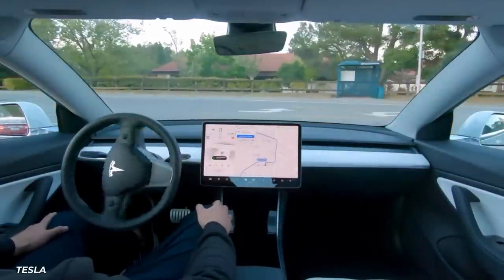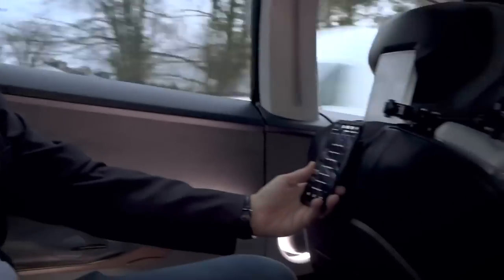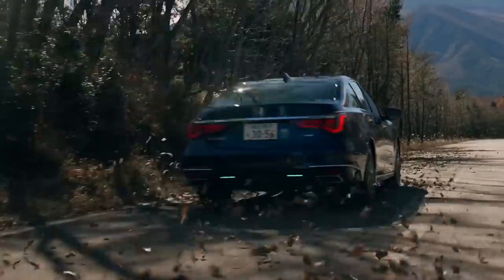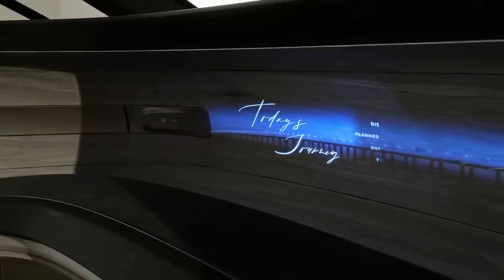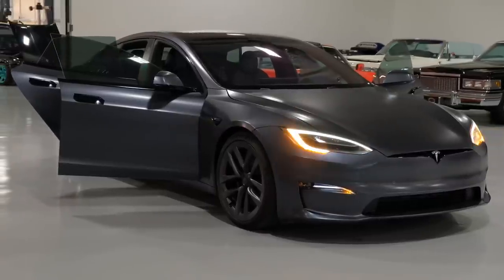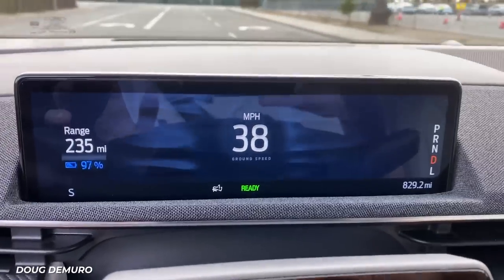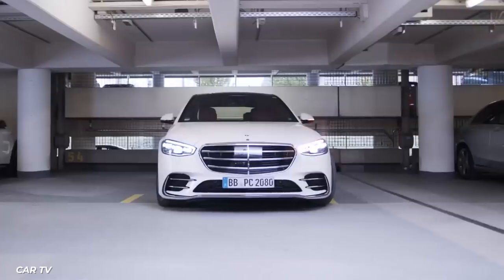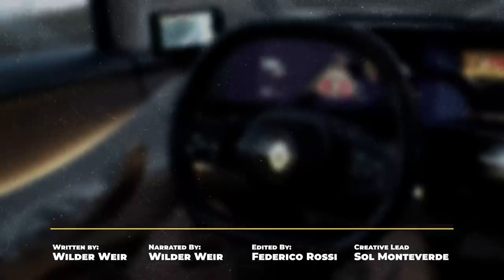These Self Driving Cars Will Hit The Market Soon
I'm sure you've seen the headlines and debates about self-driving cars - how soon they'll be technologically feasible and legal. Well, tech companies are spending billions and experimenting with systems that let cars drive themselves without human intervention and you don't have to wait for them. Unfortunately today's cars can't fully drive themselves - you'll need to remain attentive at all times, and most require you to hold the steering wheel - but many of them have features that make them safer and easier to drive. We’ll discuss their price, the self-driving features in detail, other amenities, notable owners, and more. Most of these cars have adaptive cruise control, which maintains a minimum distance between you and the car in front as it slows down and speeds up; automatic emergency braking, which can automatically apply the brakes to prevent or mitigate a collision; blind-spot monitoring, which uses radar to prevent you from changing lanes into another vehicle; a lane-departure warning; and lane-keeping assistance, which helps the car stay in its lane. Sounds confusing right? Well it’s supposed to make things simple for you but they are not that simple to build! We’ll explain why. Here are some of the coolest billion dollar road to self-driving cars.

Written by: Wilder Weir
Narrated by: Wilder Weir
Edited by: Federico Rossi

CHAPTERS:
00:00 INTRO
00:16 RENAULT - SYMBIOZ
03:53 HONDA - LEGEND
06:03 AUDI - URBANSPHERE
09:07 TESLA MODEL S
11:38 BMW - BMW iX
12:52 FORD - MUSTANG MACH E
14:00 HYUNDAI - GENESIS GV80
15:05 MERCEDES - S-CLASS
16:35 ALPHABET - WAYMO
17:55 BYE-BYE